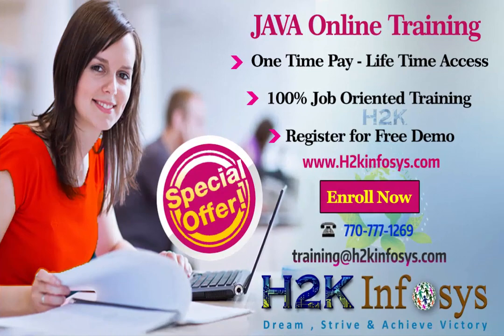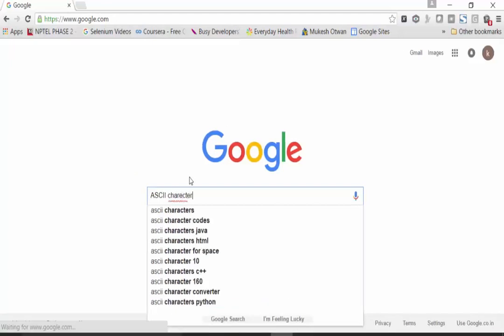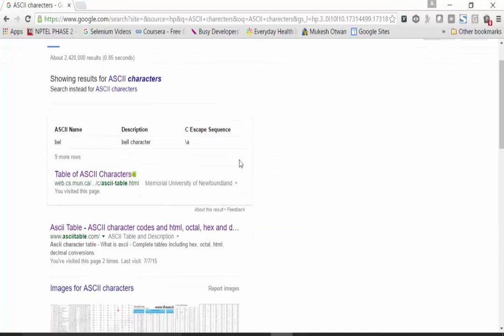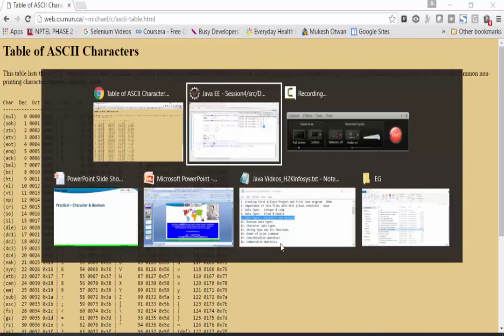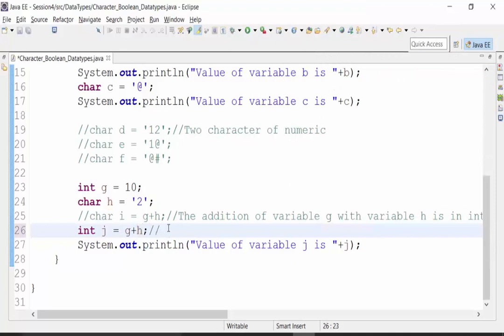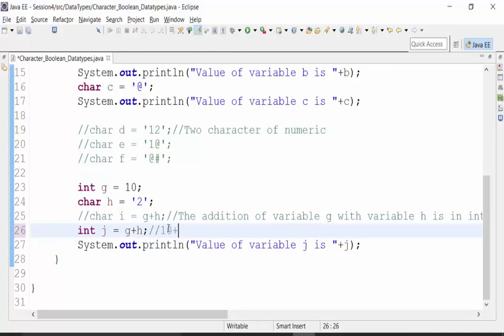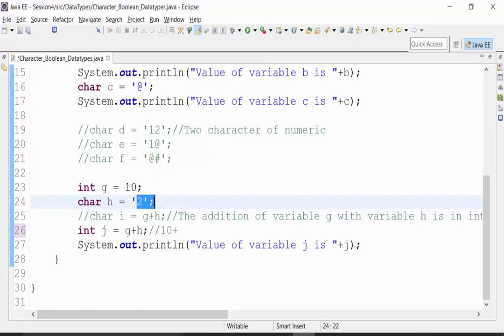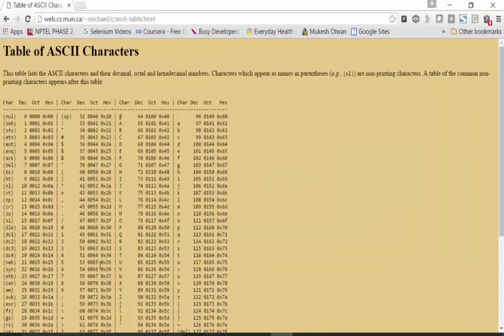Character And Boolean Data Types In Java | Variables and Data Types | Java Online Training Tutorials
Career  in  JAVA?
Most of the leading software firms are employing JAVA as the programming language for developing enterprise applications, online apps and software applications. Those with experience in the field usually land high-paying IT jobs.